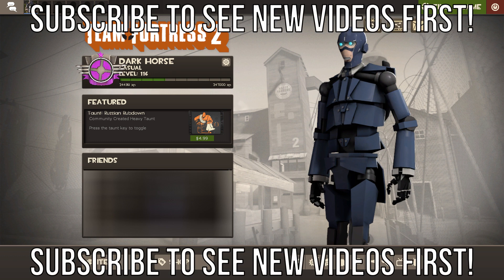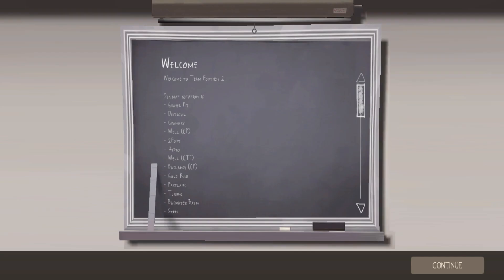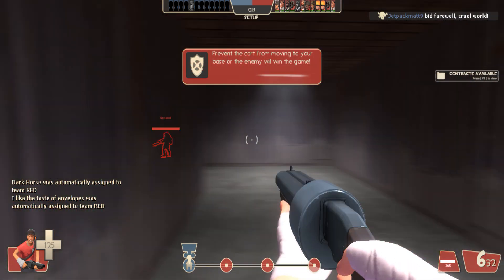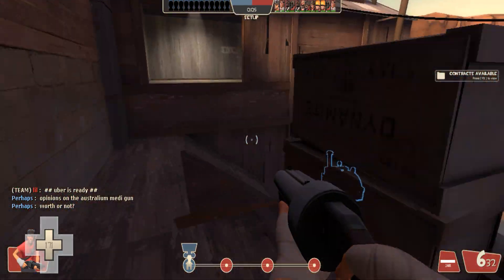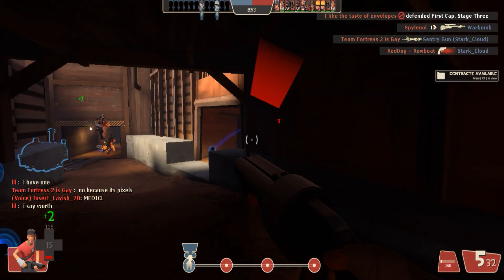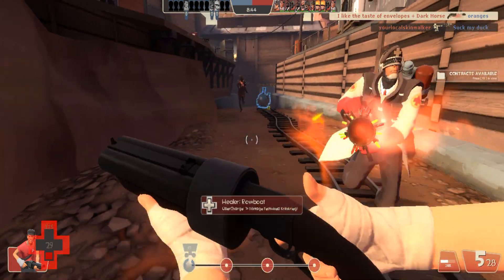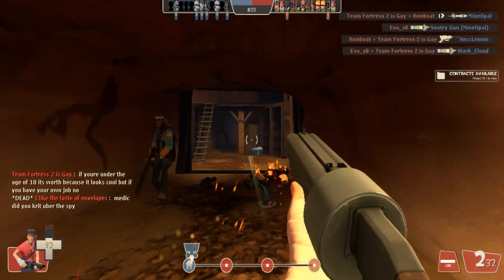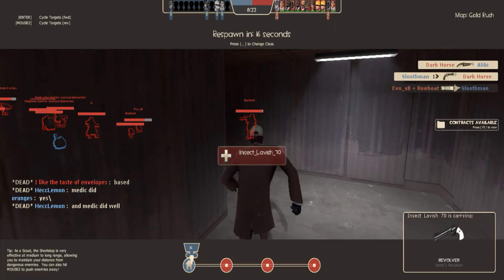Team Fortress 2 - Playing Until I See A Gibus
New York Minute - T. Morri